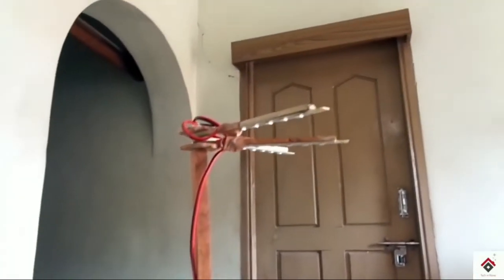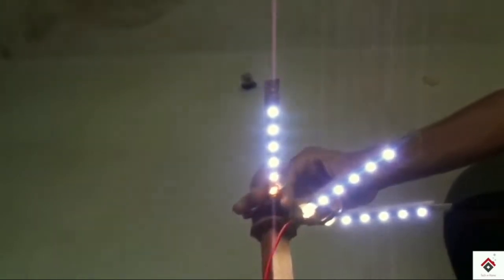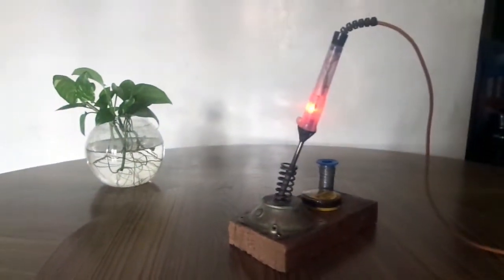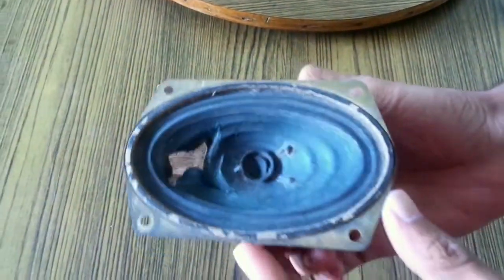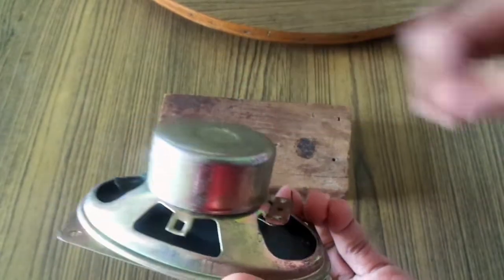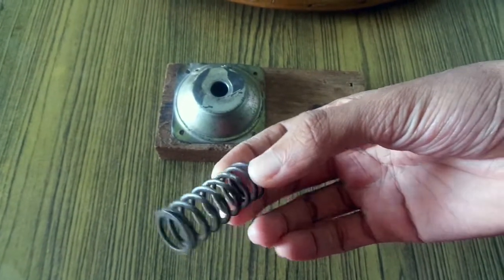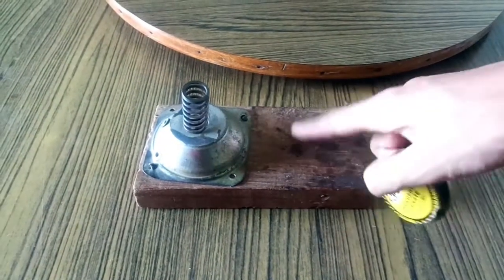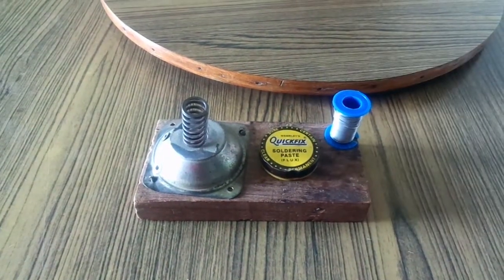DIY Soldering Station [ZERO COST] | Make your own soldering stand at home | Useful hacks from waste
In this video we will be showing to make a soldering station from waste materials. We hope this video will be useful.